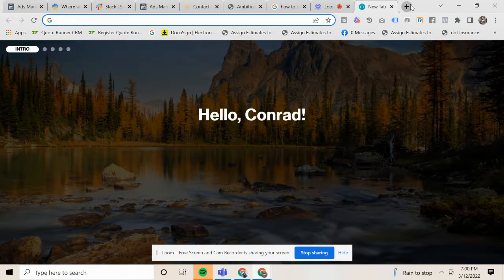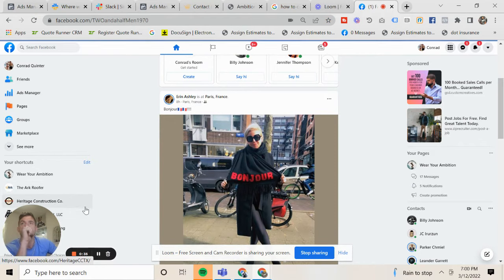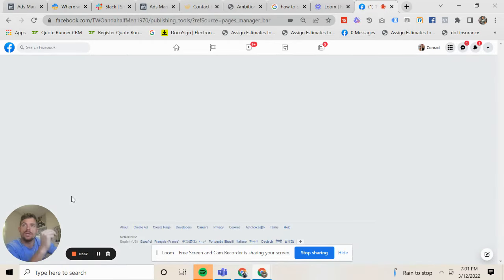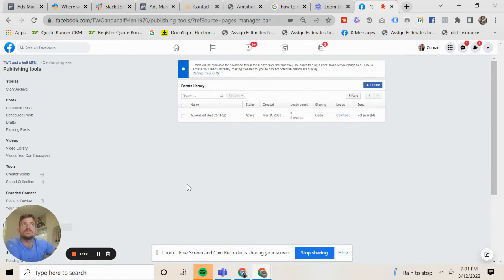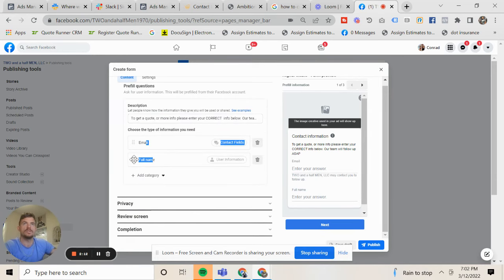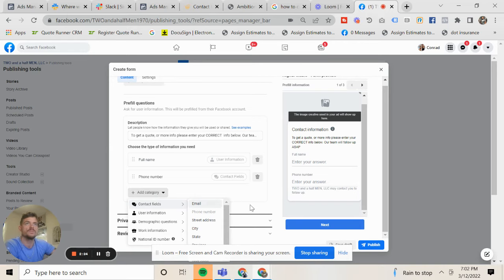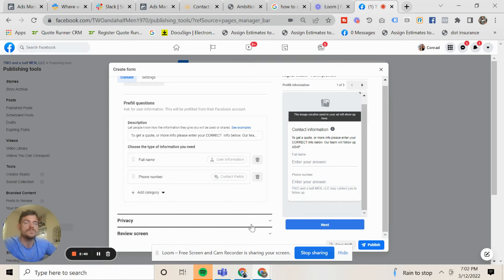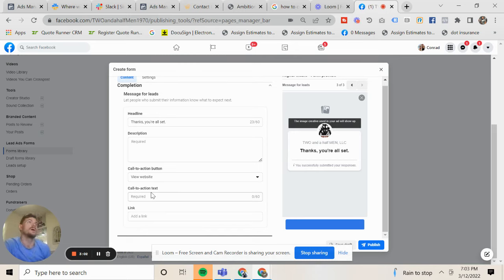how to create Facebook lead forms in 2022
In this video, i go over how to create the Facebook lead form in the new Meta Update. Many people think they did away with these forms even myself. Good news is they did not do away with the facebook lead forms and in this video I go over how to implement them.